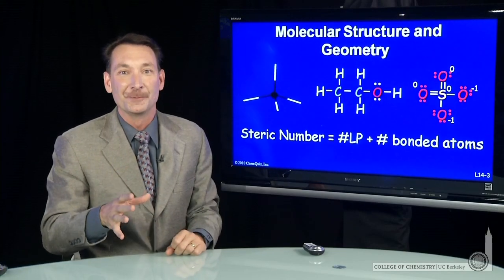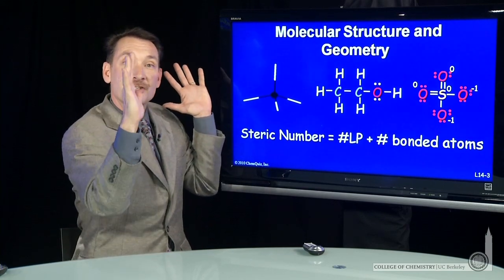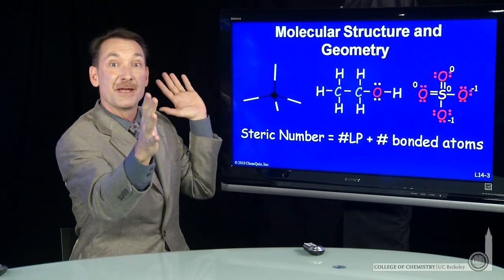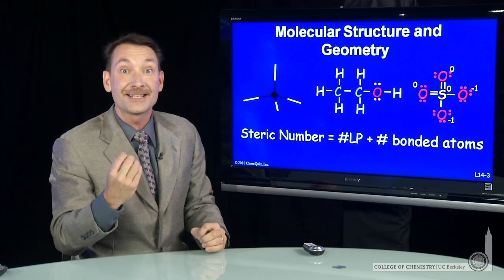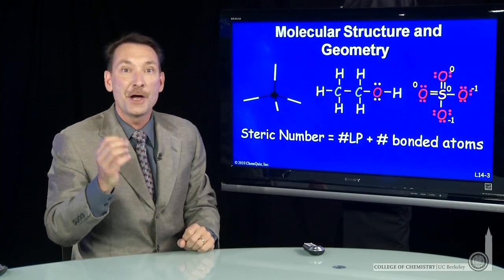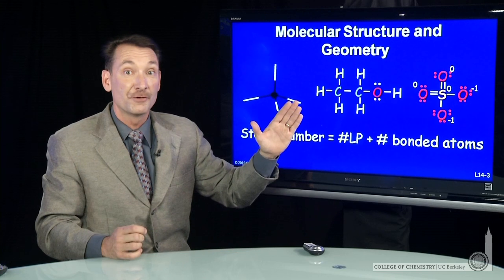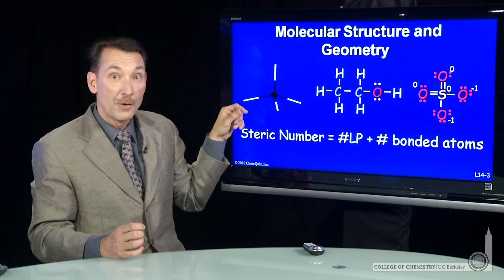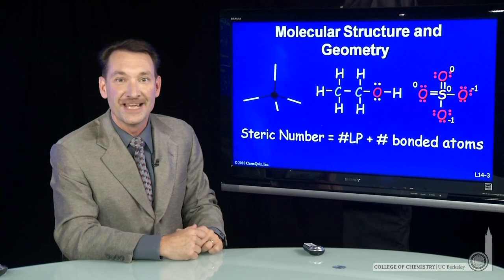Molecular Structure and Geometry